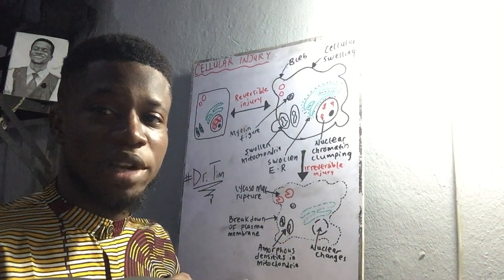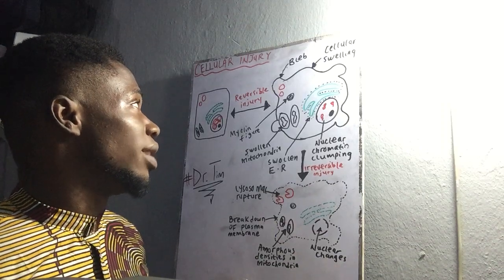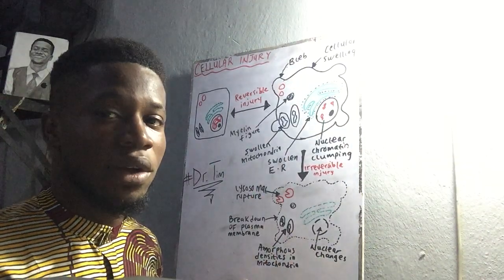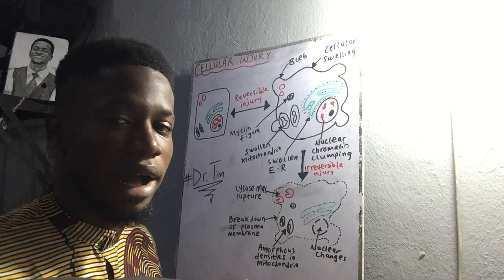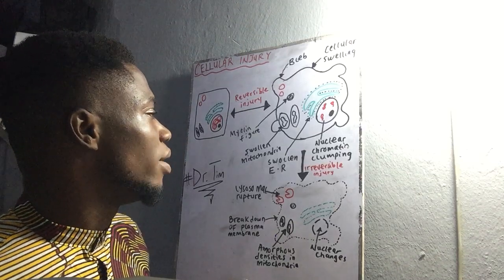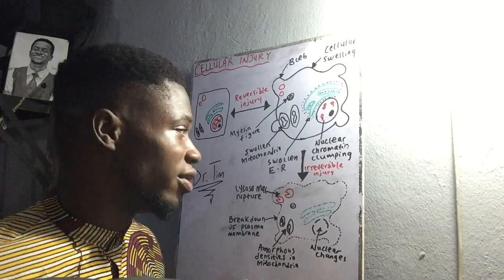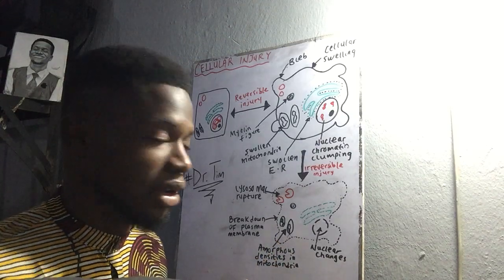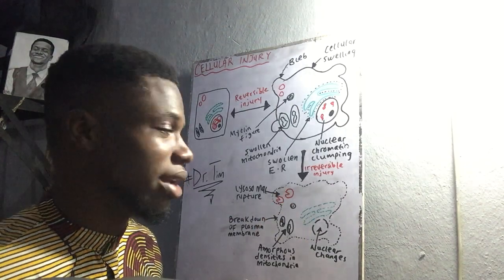CELLULAR INJURY Pt2 || PATHOLOGY